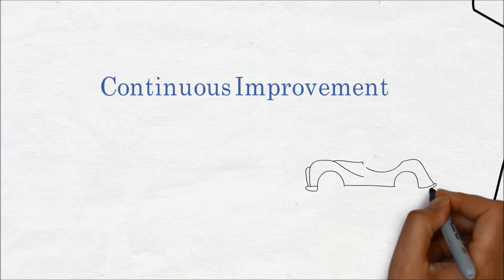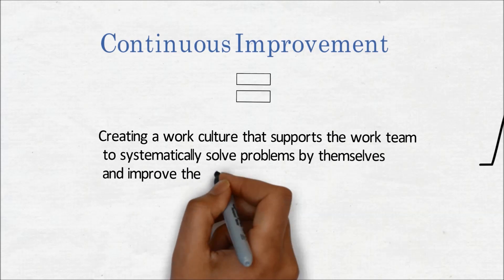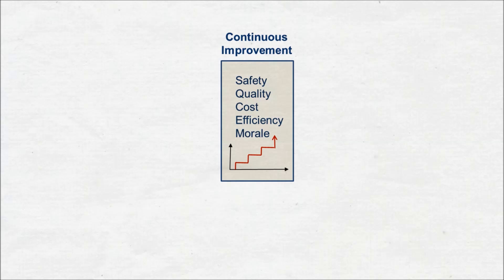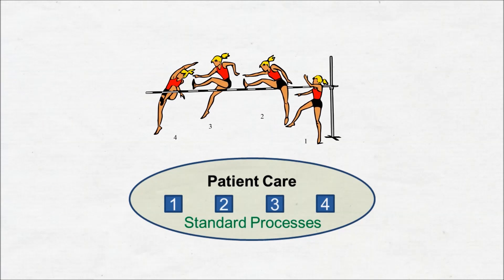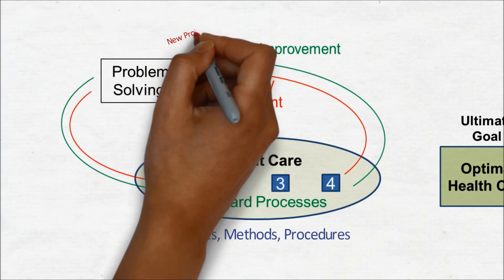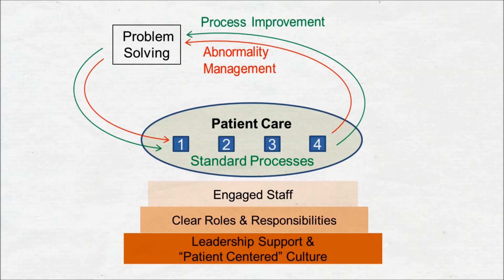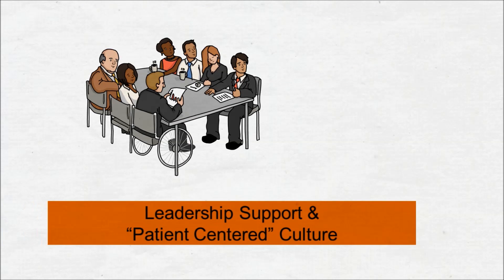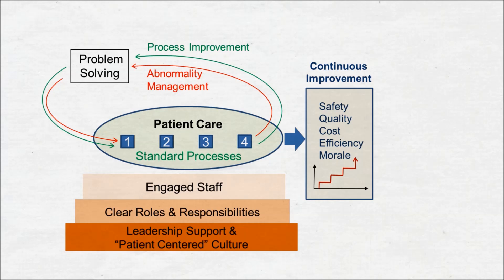UK HealthCare Lean Model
The Center for Health Services research, in collaboration with the True Lean Systems program at the College of Engineering and UK HealthCare, has been working to develop a model for applying Lean principles in healthcare settings. The model’s goal is to demonstrate how work culture, standard processes and problem solving affect the end goal of providing optimal healthcare to our patients. In order to demonstrate this new model we've created a video to highlight each element and how it factors into the process.